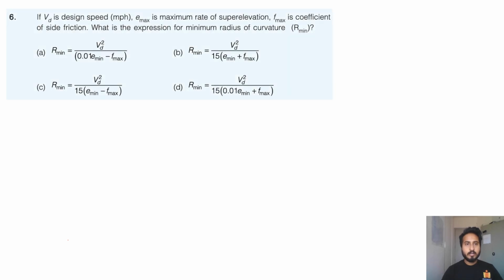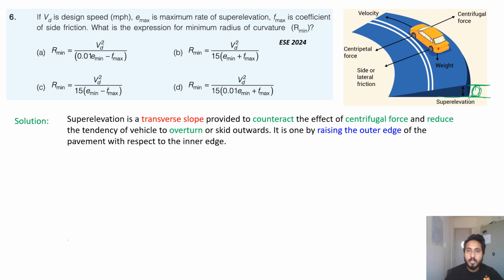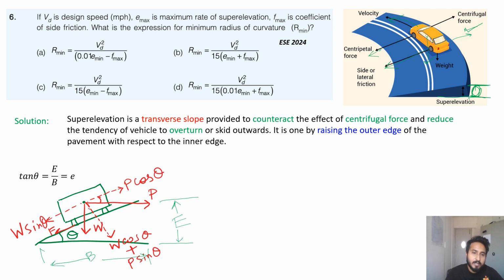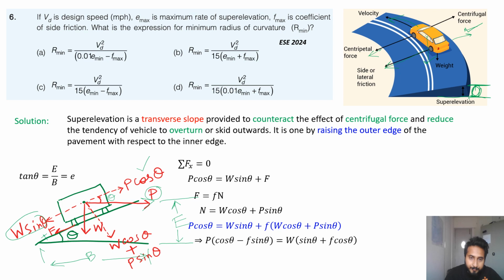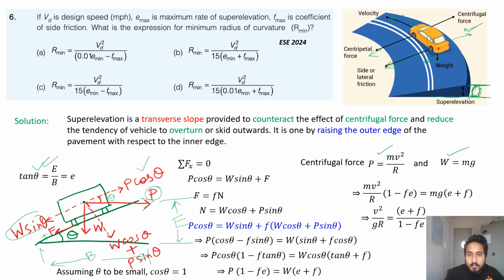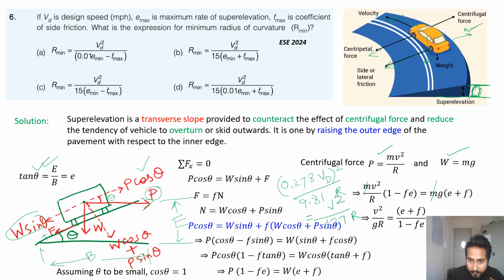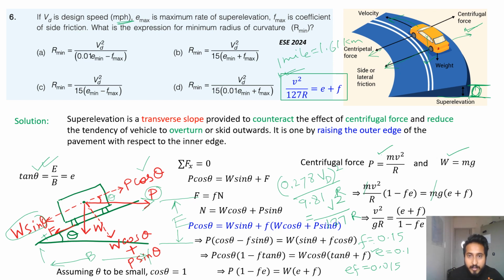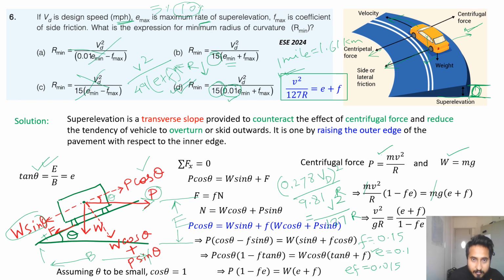Question 6 ESE 2024 (CE)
If Vd is design speed (mph), emax is maximum rate of superelevation, fmax is coefficient of side friction. What is the expression for minimum radius of curvature (Rmin)?